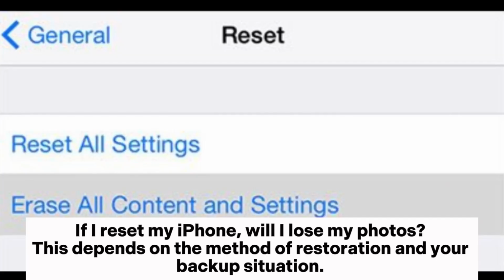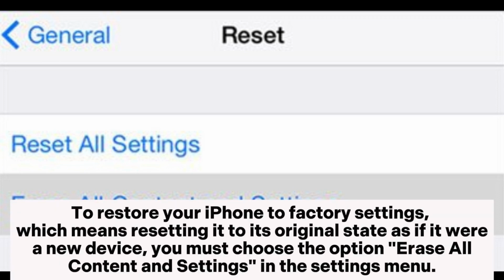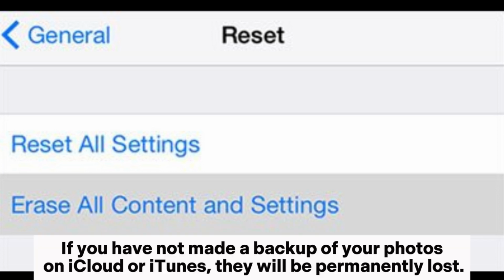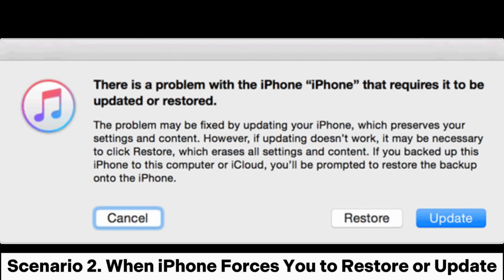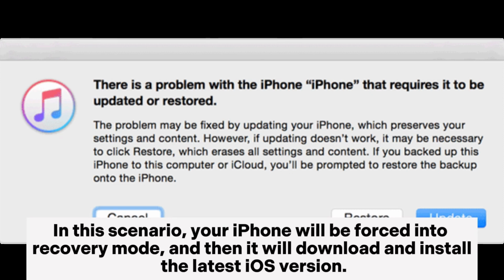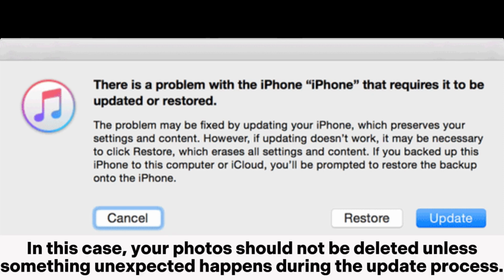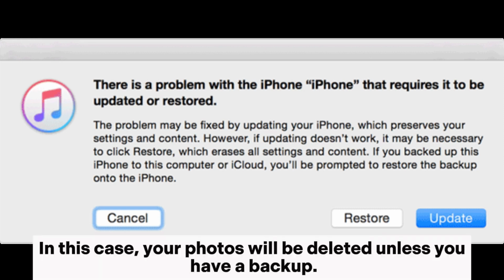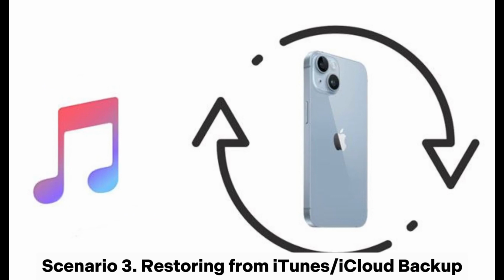Does Restoring iPhone Delete Photos? Find the Answer Here!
Are you still looking for the answer to the question, does restoring iPhone delete photos? Check this video to discover the answer.

00:00 Start
00:15 Scenario 1. Restoring to Factory Settings
00:47 Scenario 2. When iPhone Forces You to Restore or Update
01:51 Scenario 3. Restoring from iTunes/iCloud Backup